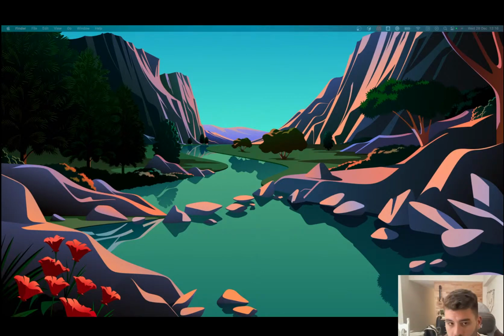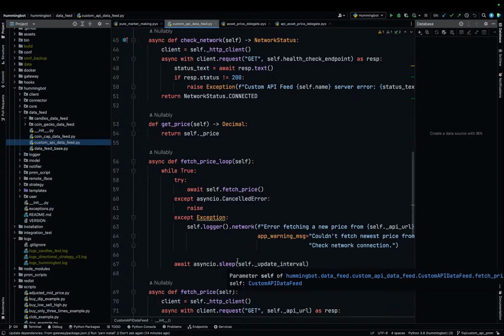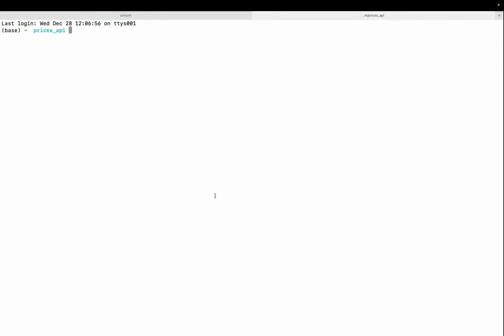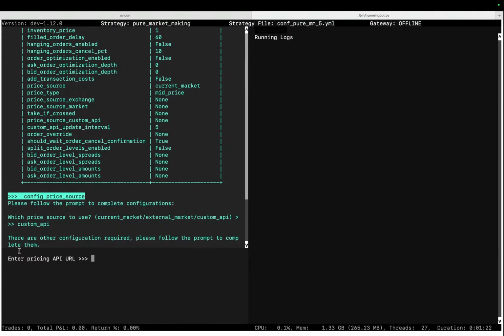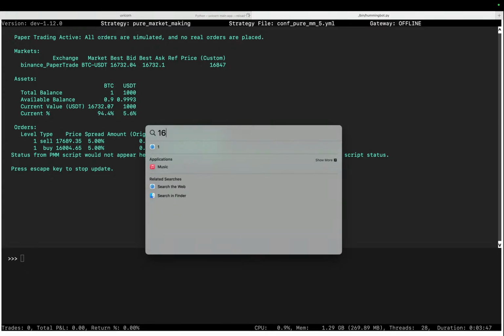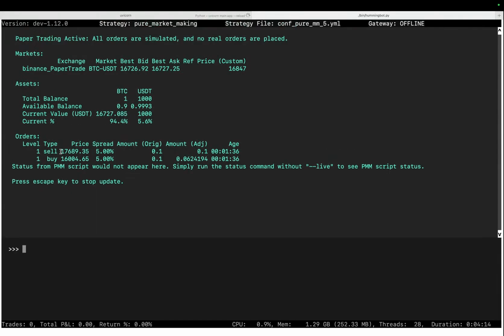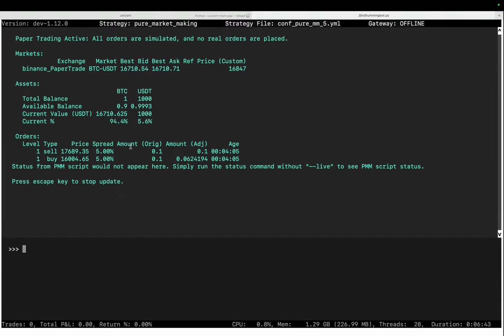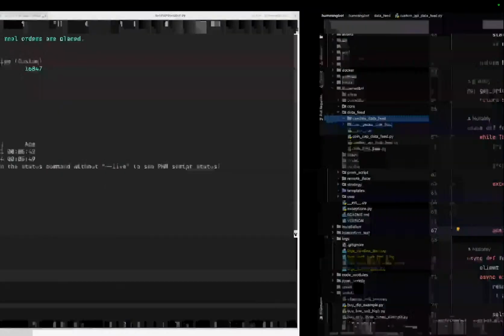Weekly Developer Call 020 | 28 December 2022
Meeting Info:
- Schedule: 28 December 2022 : 11:00 AM EST / 3:00 PM UTC / 11:00 PM HKT
- Location: YouTube Livestream

Agenda:
- Review Open Issues of Bounties Board
- Mini-Lesson: Price Source Feature in PMM
- Community Q&As